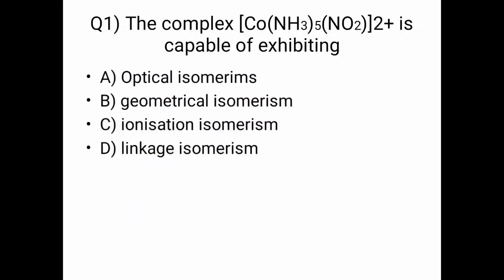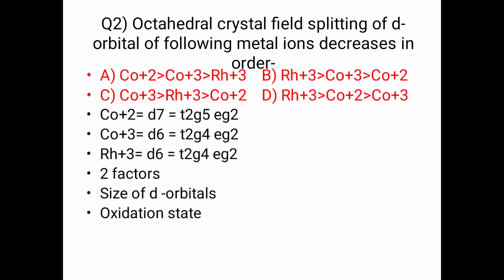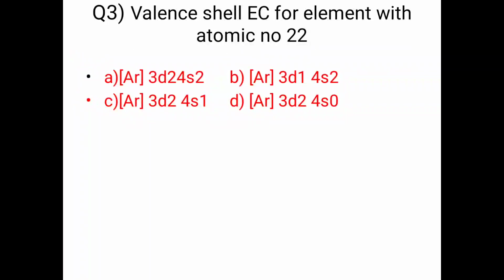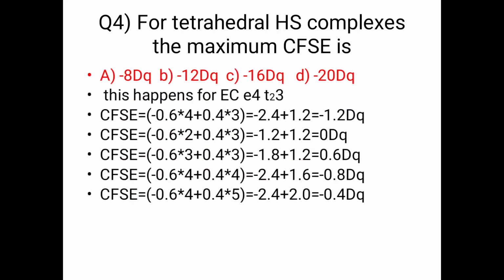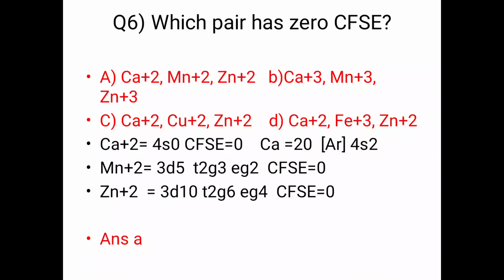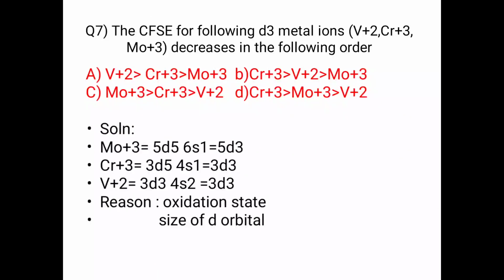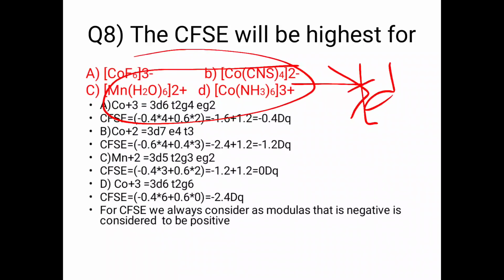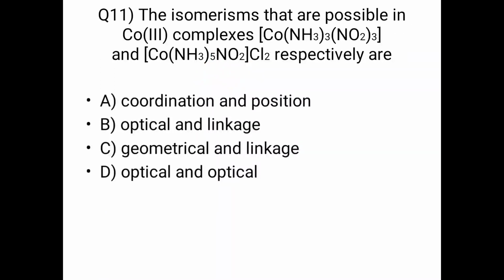Revision coordination Chemistry # GUART#IIT JAM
Revision of isomerism , CFSE